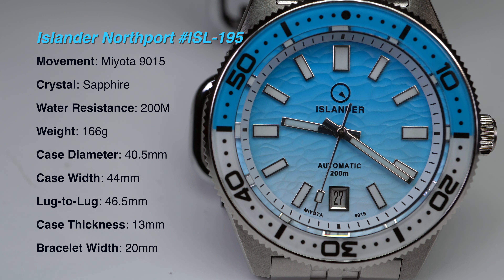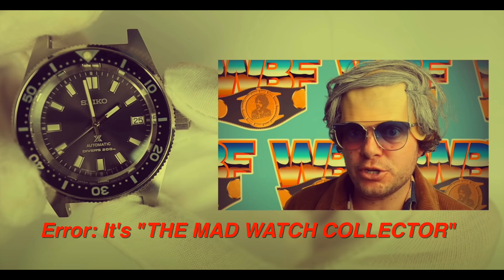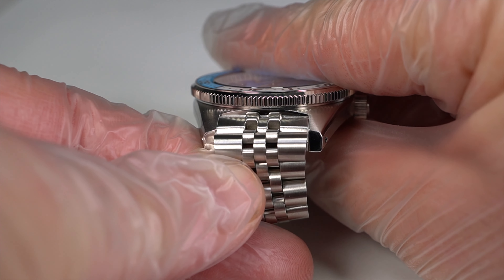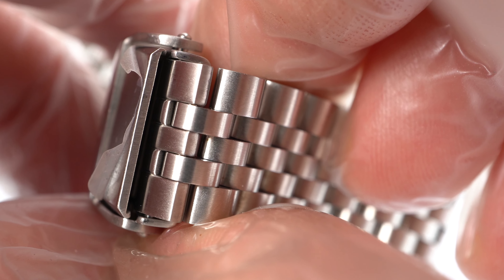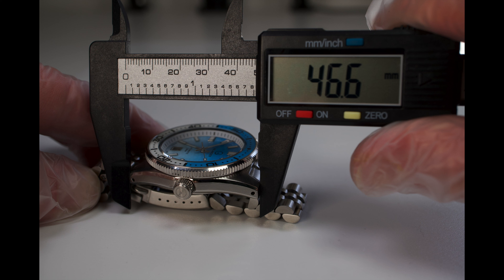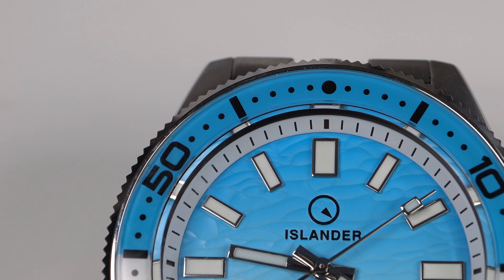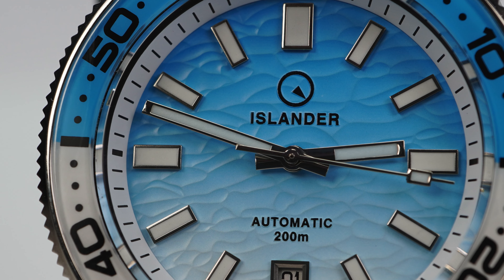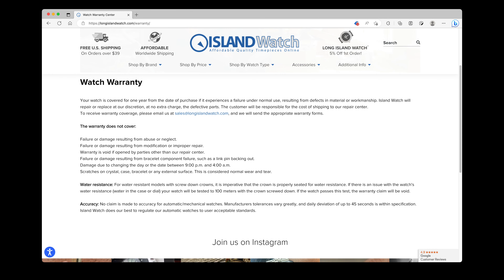Islander Northport Blue and White Ripple Dial ISL-195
Ultimate Review of the Islander Northport blue to white watch. Oyster style bracelet is reviewed as well.

Contents:

00:00 - Intro
00:45 - Bracelet Styles
01:13 - Design Derivation
01:25 - Compatibility
02:03 - Bracelet
04:18 - Oyster Style Bracelet
04:52 - Clasp
06:52 - Crown
07:19 - Case
08:21 - Bezel
10:32 - Crystal
10:47 - Dial
12:11 - Movement
12:49 - Box Contents
13:04 - Lume
13:57 - Conclusions